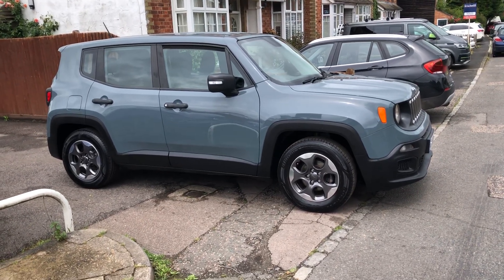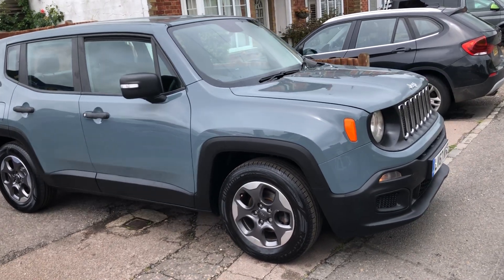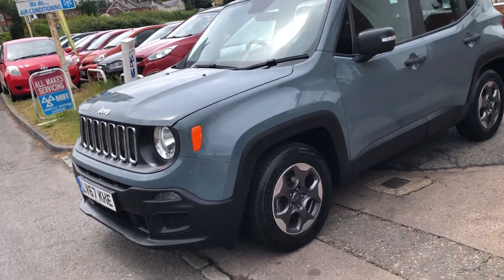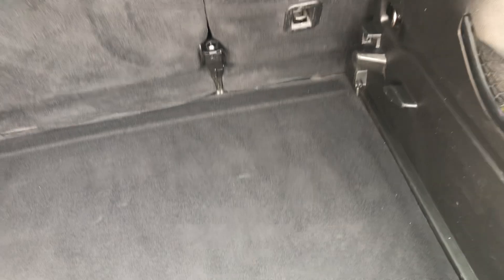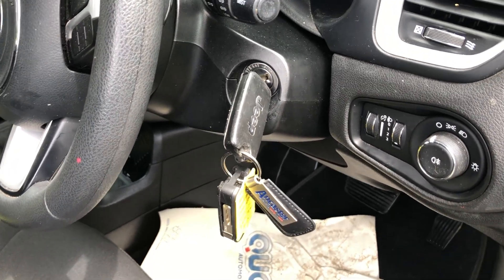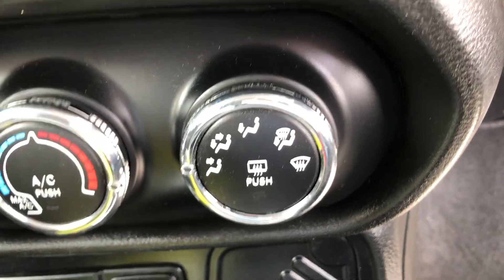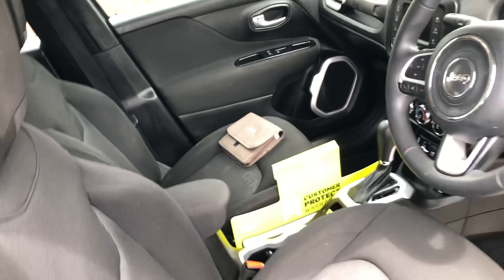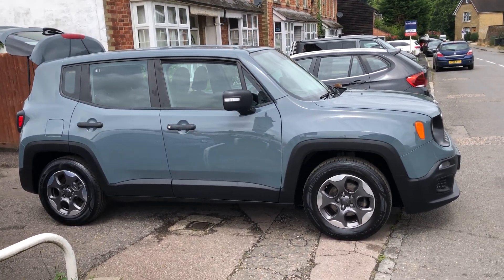Jeep Renegade 1.4T MultiAirll Sport DDCT Euro 6 (s/s)5dr @ VFM Autosales Ltd Groombridge